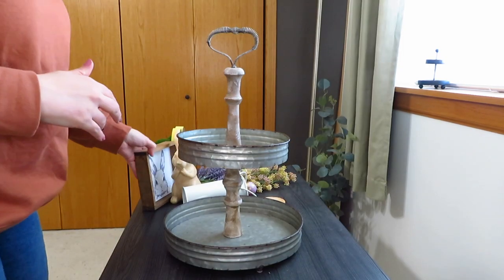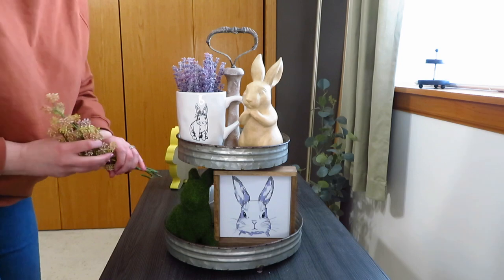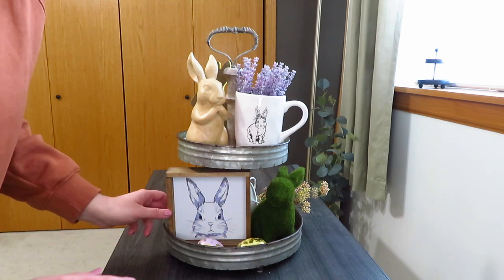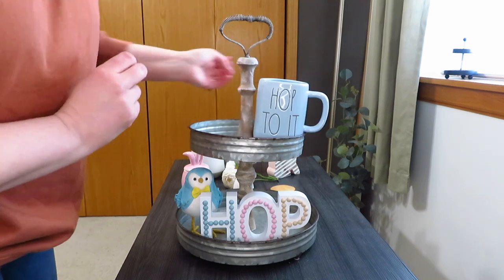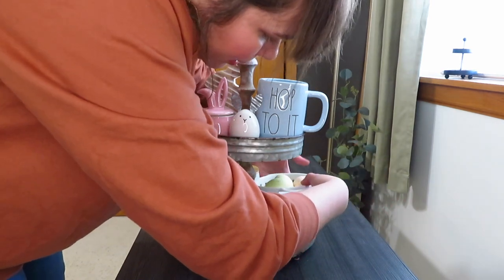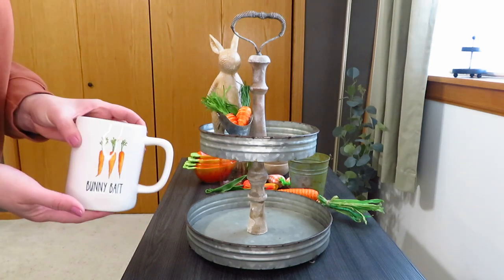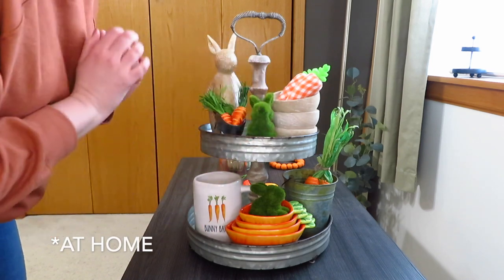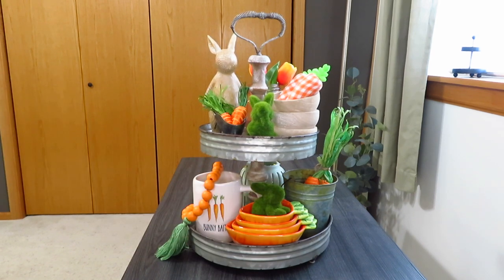Lets Make More Tiered Trays || Easter Edition || March 2023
I have styled three tiered trays for Easter using my Decor Steals tray.  Each tray had a decor piece I just needed to use on this tray.  I hope you enjoy all the tiered trays.

Requested Links:
*Tiered Trays*